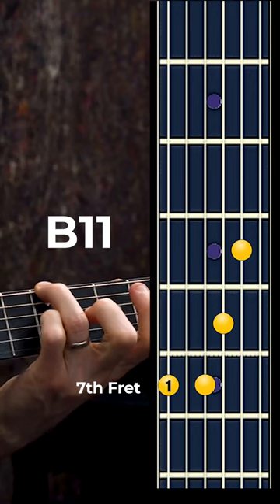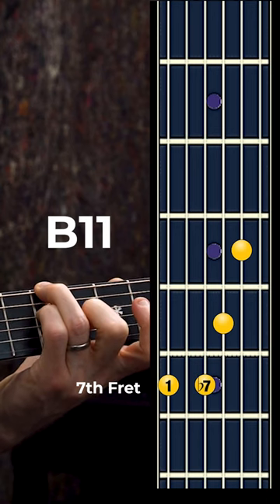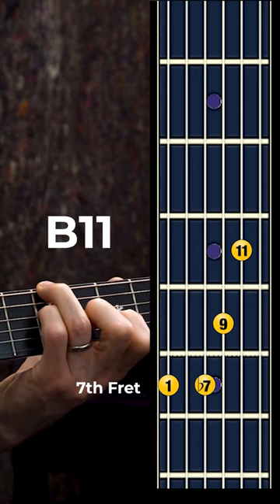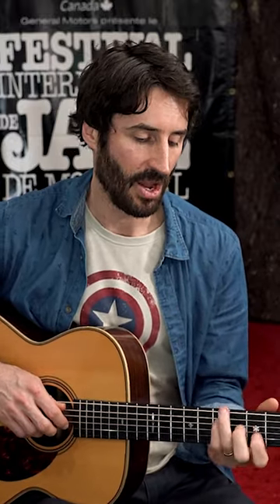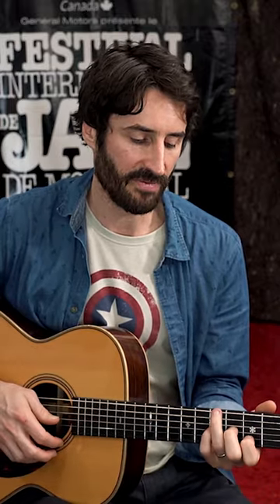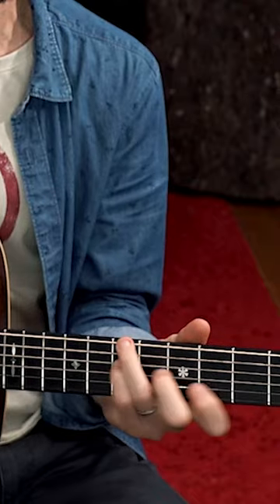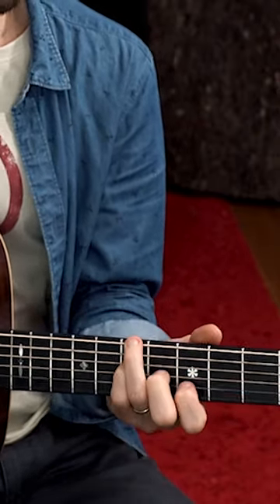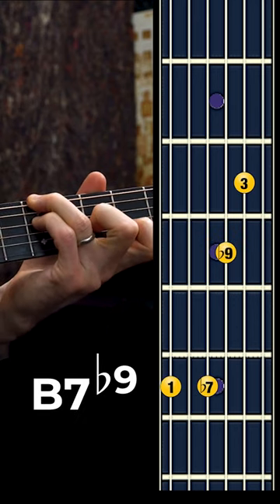This chord sequence sounds SO GOOD!! (a must-have for all guitar players and songwriters)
This chord move is fun to play, gives you options for resolving back to the home chord and most importantly, it sounds beautiful!

🌶 Hot New Course! "The 5 MOST POWERFUL SONGWRITING EXERCISES... REVEALED" - 3 hours of perfectly sequenced learning, with demonstrations, examples, and 18 downloadable resources - all for LESS THAN $30

ABOUT KEPPIE

Hi I'm Keppie. I'm a professional songwriter, and songwriting teacher. I've been teaching song and lyric writing for over 10 years now for some of the best contemporary music colleges in the world— Berklee Online,  the Sydney Conservatorium of Music's Open Academy, as well as for the Australian College of the Arts. At other times, I've taught for the Australian Institute of Music, as well as the LA School of Songwriting.

My goal is to help people write better songs! My experience in the classroom, with thousands of students at this point (many going on to find careers and success in music), is that your songwriting, like all things, can get better with meaningful, deliberate practice. My intention is to share the skills, knowledge, information, and ideas that I've gathered with anyone who wants to improve their songwriting.

ABOUT BENNY

Hi I'm Benny. My passion for music and creativity stretches across multiple disciplines and art-forms. I am a founding member and songwriter / lap-slide guitarist for one of Australia's best and most bearded country-bluegrass-folk bands, THE GREEN MOHAIR SUITS. To date the Mohairs have released 4 full-length albums and tour both nationally and overseas.

I am also the Founder and Head Producer of SILAMOR STUDIOS, a boutique studio specialising in Composition for Film, TV and Interactive Media. I write extensively across various instrumental and lyric-based genres and has been commissioned for major projects by Adobe, Cathay Pacific and Audible. I currently release original songs under the name SILAMOR.

I am also passionate about education and have taught song and lyric writing as well as film composition for JMC Academy, Collarts and the Australian Institute of Music. I design and regularly facilitate workshops on creative process and innovation.